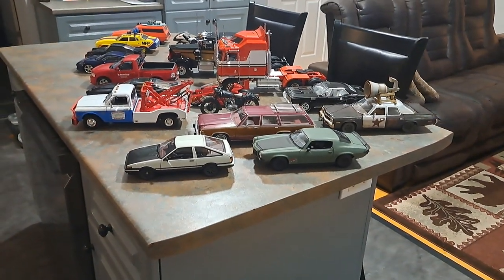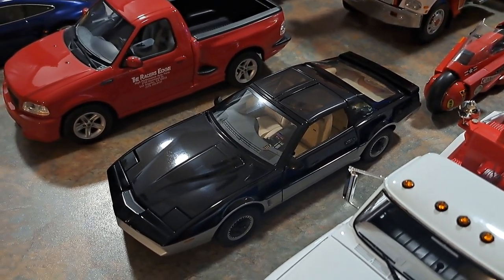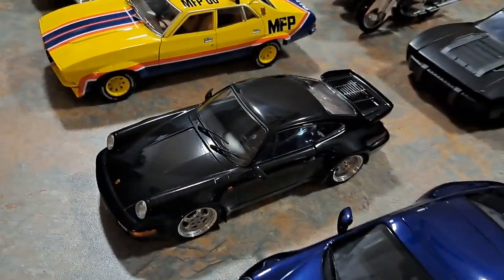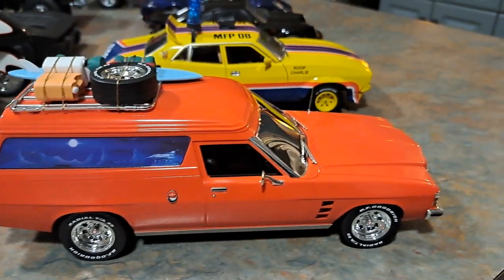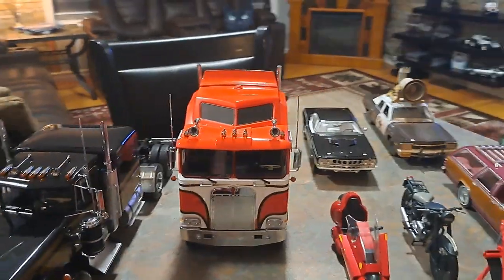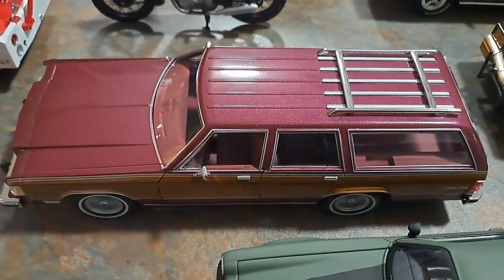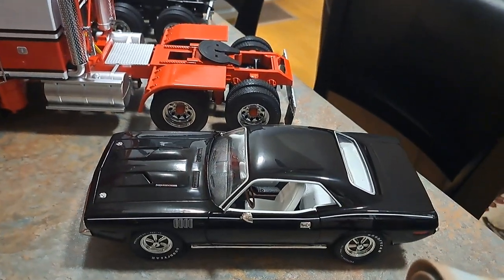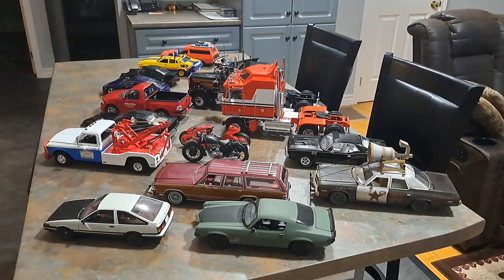1:18 scale T.V and Movie Collection All new Arrivals 2022 - 2023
Hi everyone !. It's roughly been a year since the last post of my collection, And now. finally, here's a look at all the vehicle's that I've collected since then. Thanks for watching and Hope you enjoy !